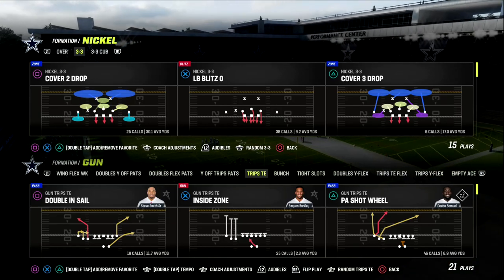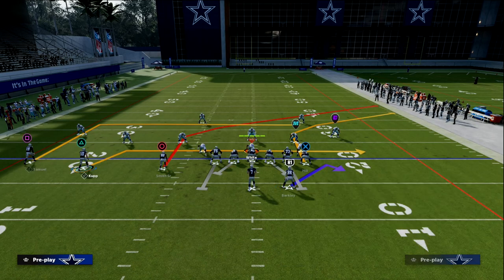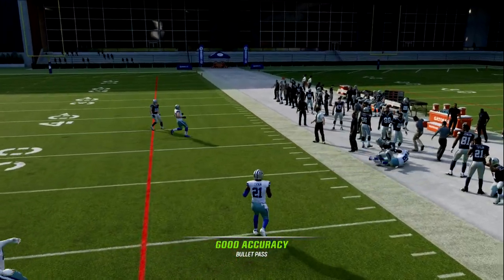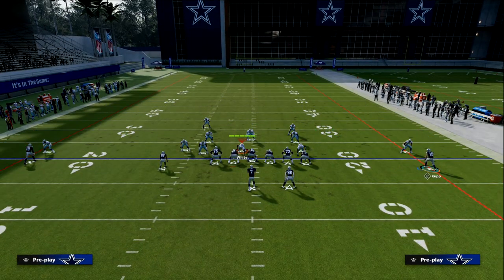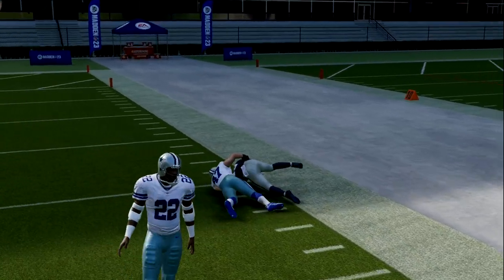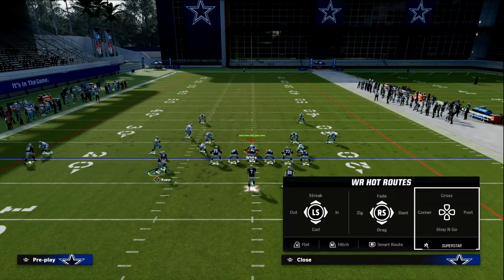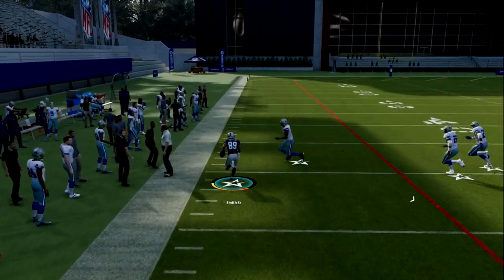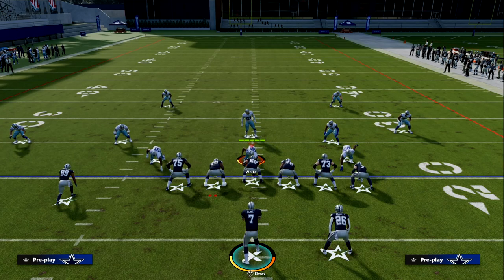Madden 23 Tips| Use Trips TE To DESTROY The META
In this video I'm going to show you how to use trips te to destroy the madden 23 META